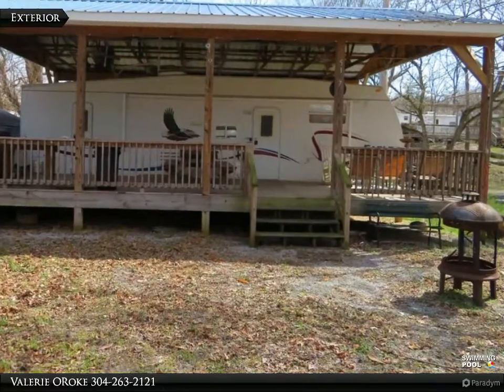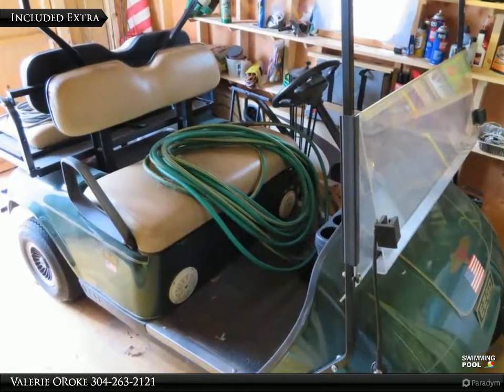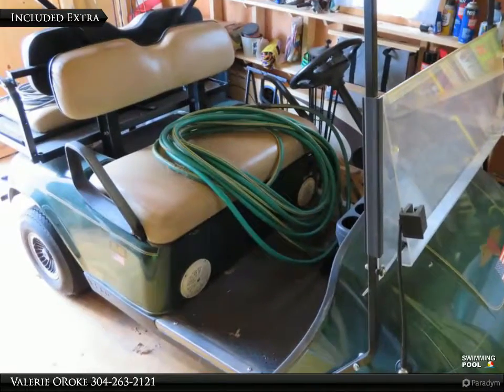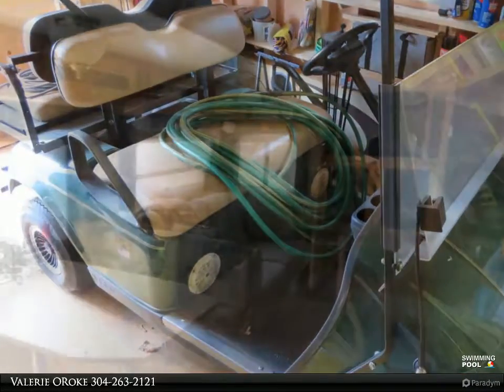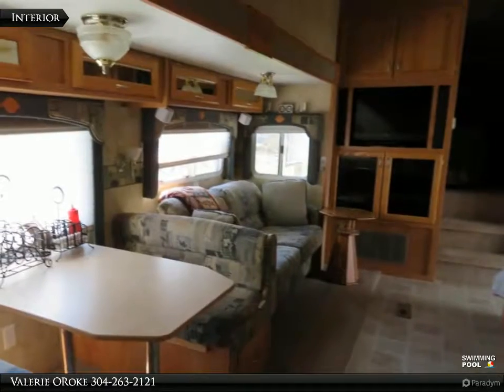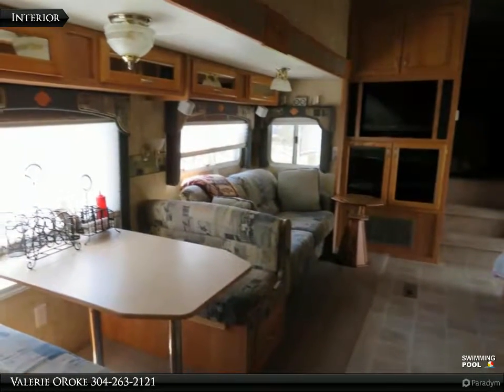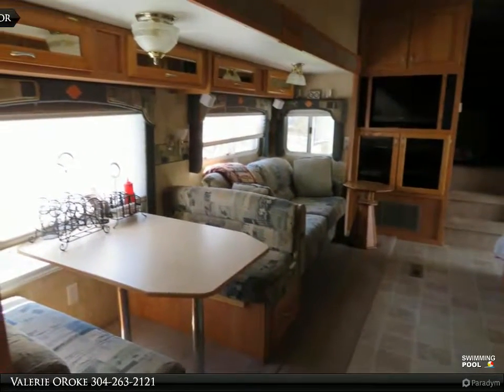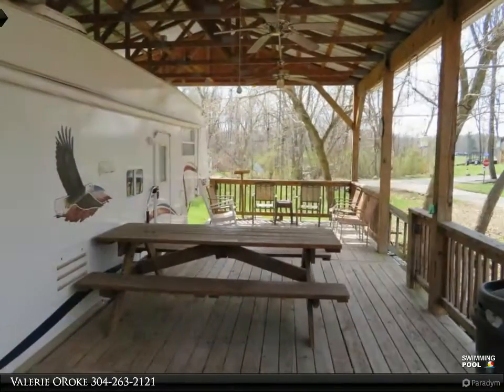LOOKING TO GETAWAY??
Block 51 Lots 7/8 Bee Hive Ave

2 LOTS FOR THE PRICE OF 1!! This turn key property comes with everything you need to enjoy camping, boating, fishing and swimming on the Potomac. A well maintained large 5th wheel camper sitting on 2 lots with a deck, pavilion, shed, golf cart, grill and much more. Electric, water, sewer, trash and park amenities included in membership. Call today for a showing and be sure to ask about possible owner financing!!

Valerie ORoke
CENTURY 21 Sterling Realty